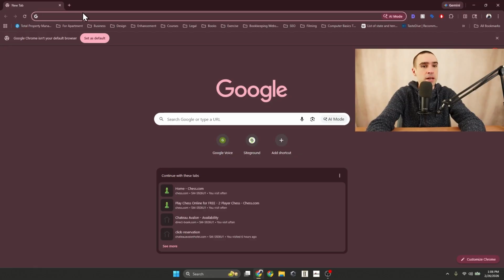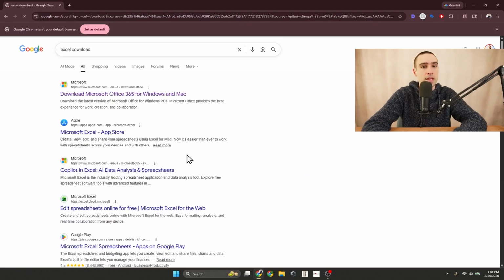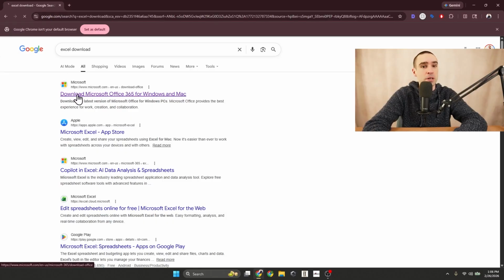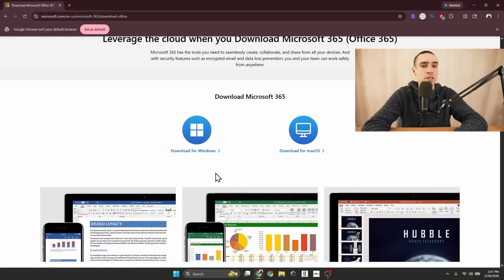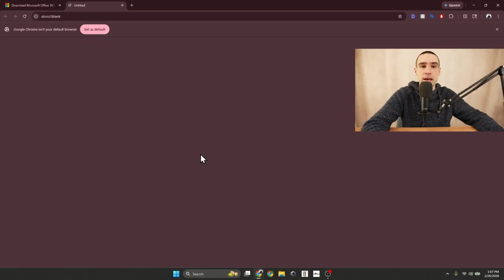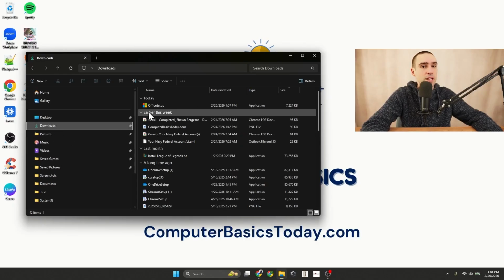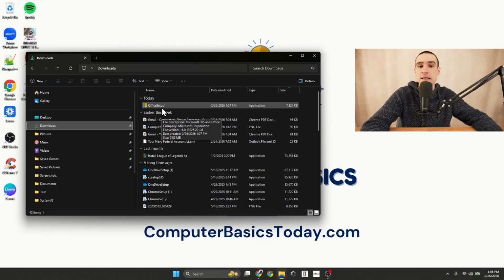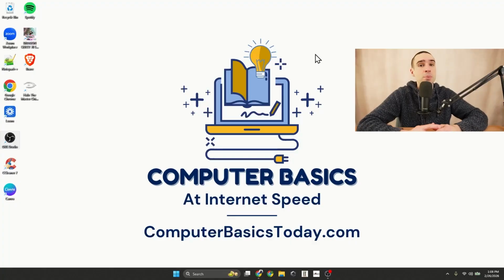How to Download Excel to Your Computer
In this video I give the brief steps needed to add Microsoft Excel onto your computer.